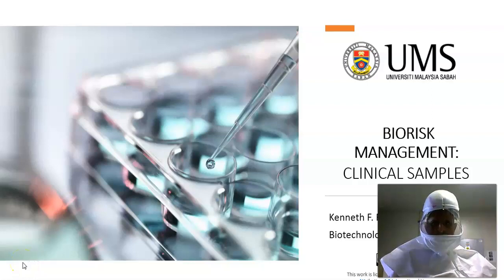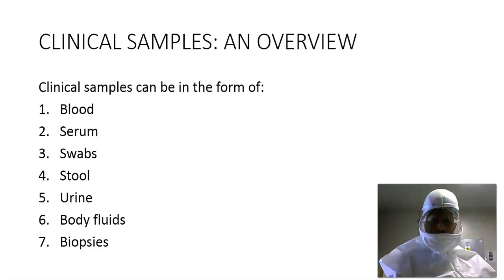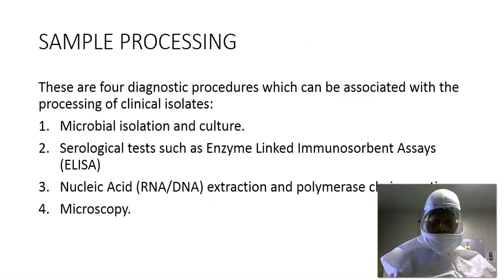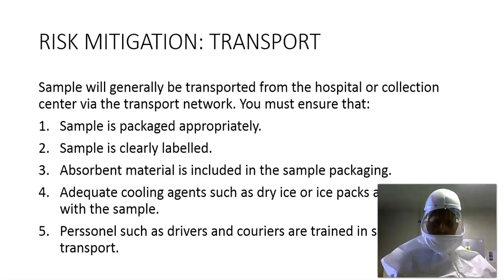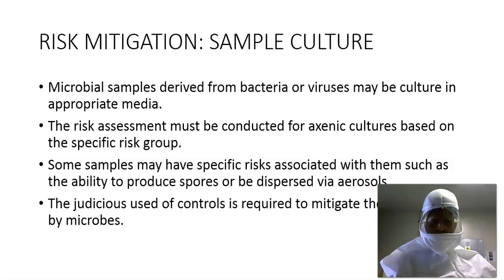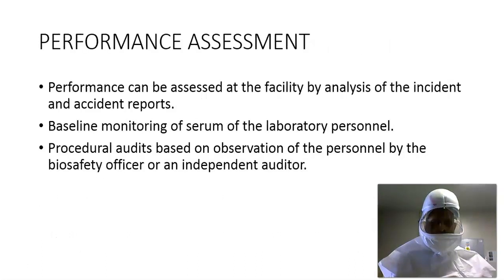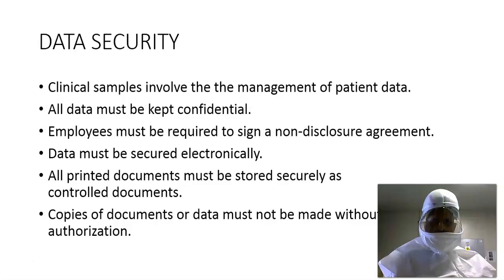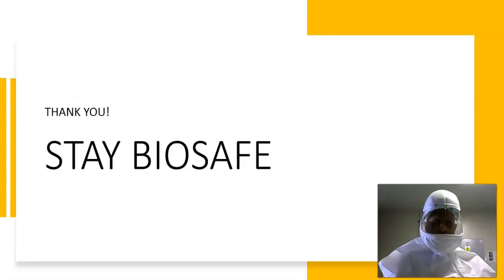BIORISK MANAGEMENT CLINICAL SAMPLES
This video lecture describes the general biosafety procedures associated with the management of clinical samples.